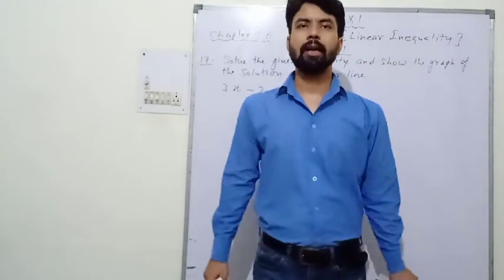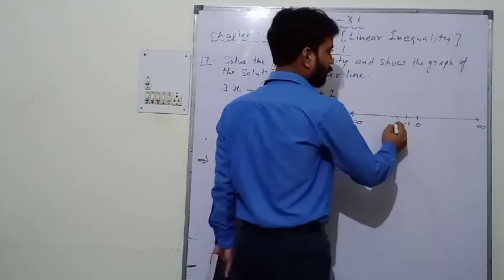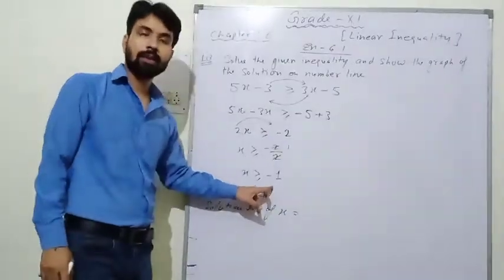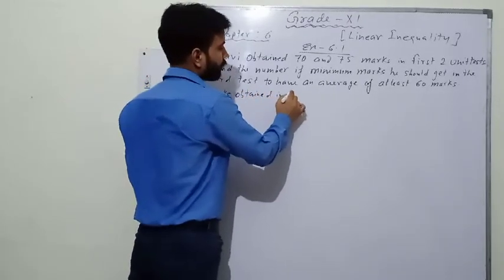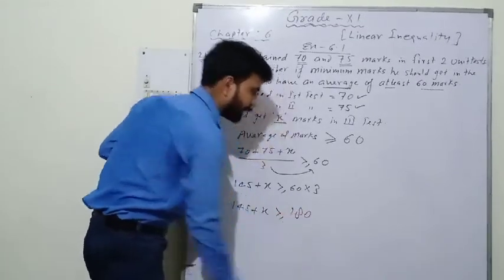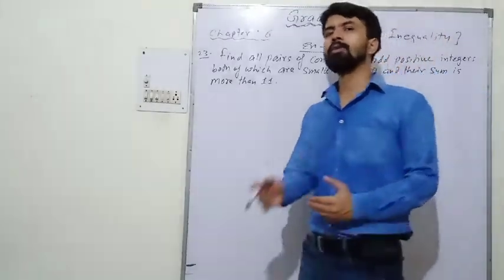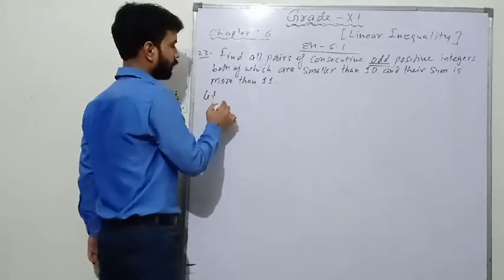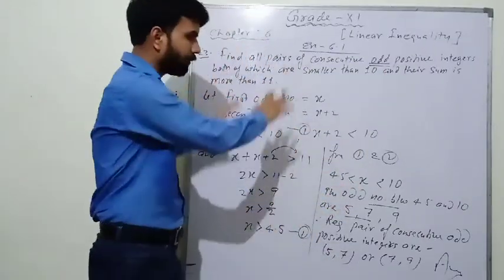Grade-XI Mathematics Exercise-6.1 by JS Sarang